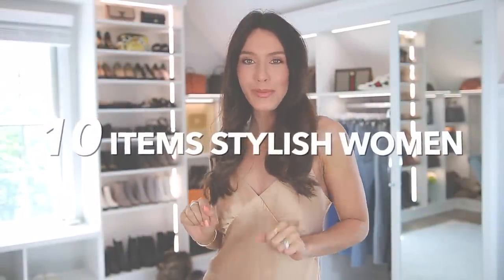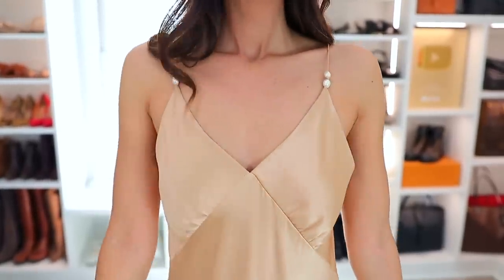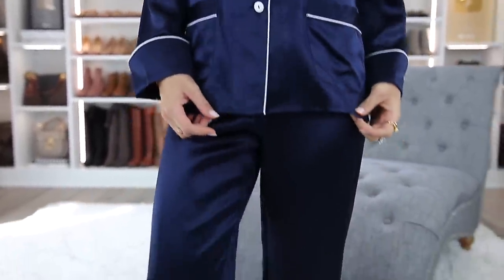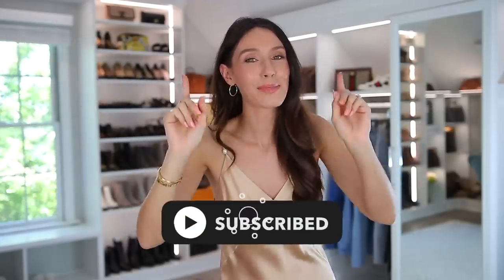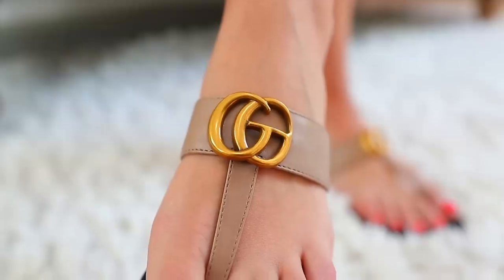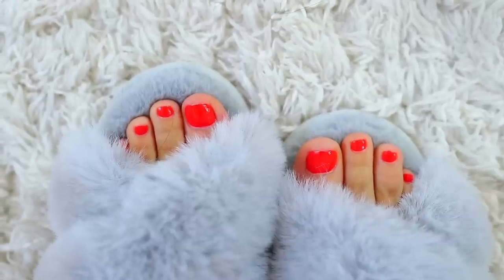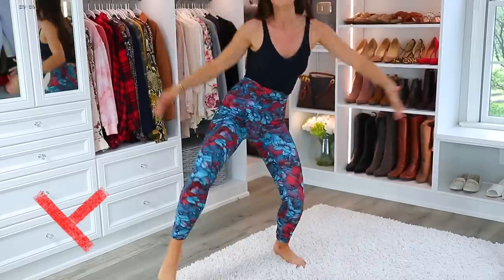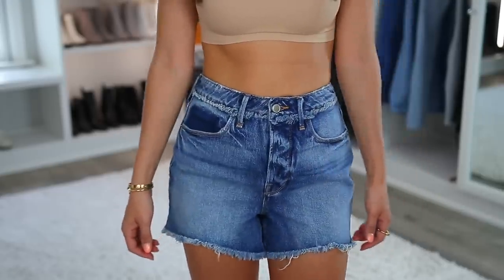10 Items "Stylish" Women NEVER Wear! *CHEAP vs CHIC*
10 Items "Stylish" Women NEVER Wear! *CHEAP vs CHIC* For links to everything mentioned and shown in this video, click SHOW MORE!

My Unlisted CBD Video: My Experiences, Benefits & FAQ’s!